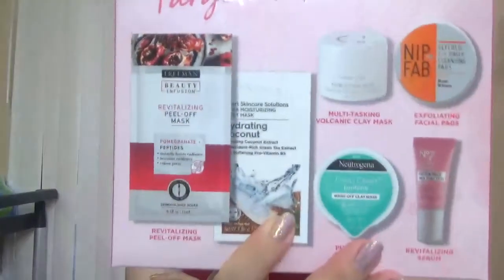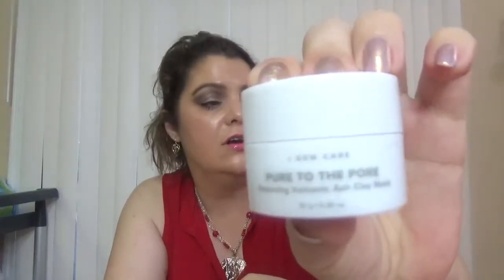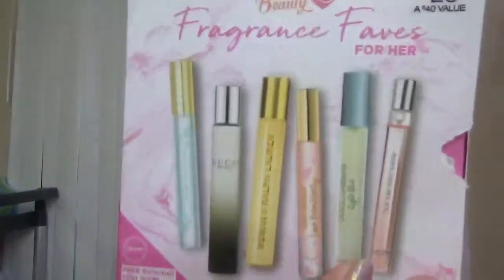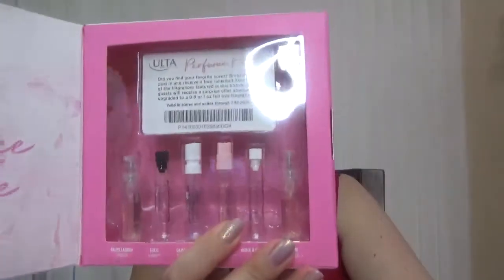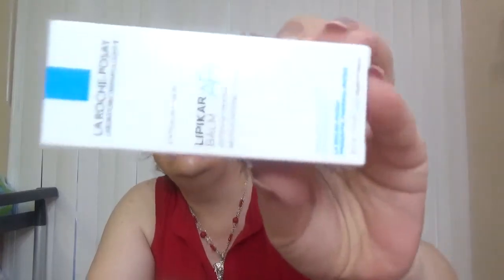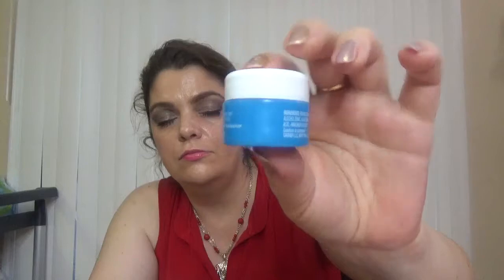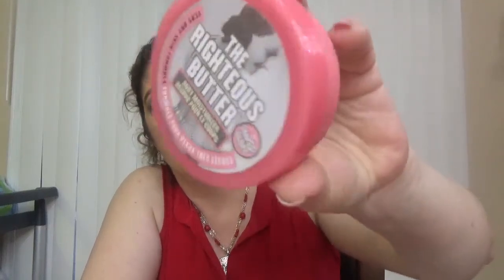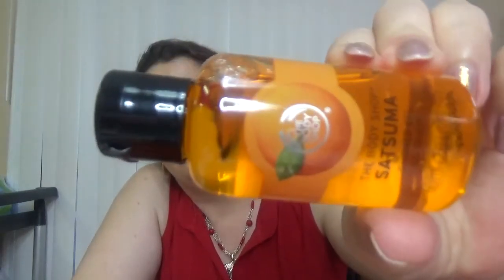BEAUTY NEWS & DEALS ULTA KITS